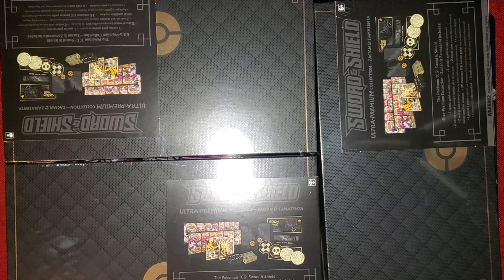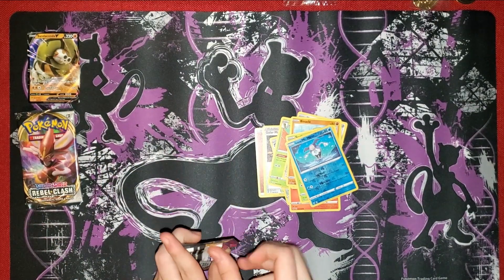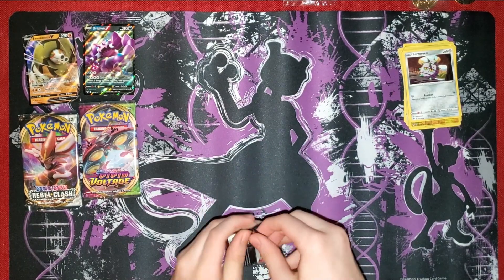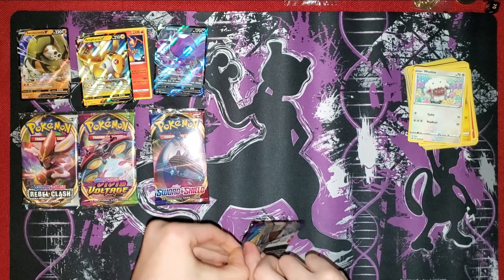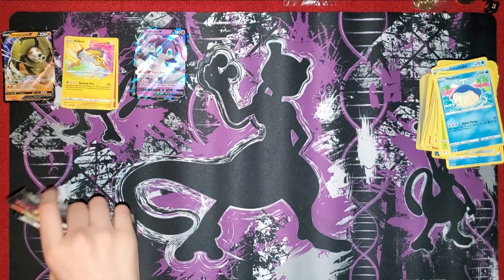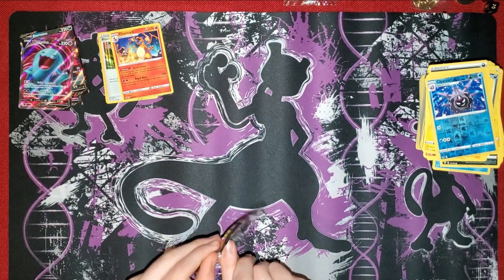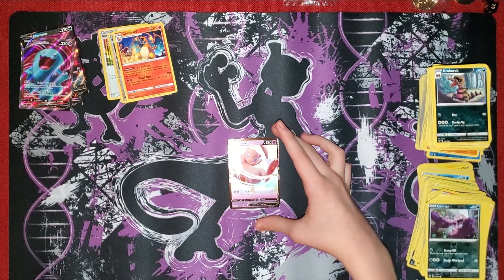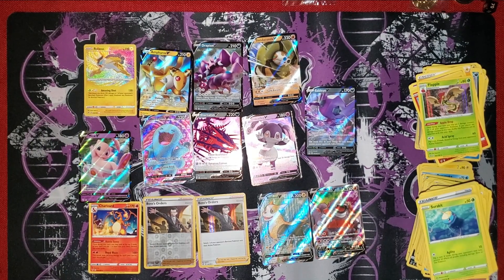SWORD AND SHIELD ULTRA PREMIUM COLLECTION TRIPLE BOX OPENING AND GIVEAWAY!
Hi youtube! Welcome to my video where I will be unboxing three of the sword and shield ultra premium collection boxes. Also don't forget to LOOK around the video for 8 HIDDEN sword and shield codes that will pop up. If this video gets me up to 100 subscribers then I will give one of you that comments a sword and shield box code card.

I was able to pull around 50$ worth of stuff from the boxes as well.